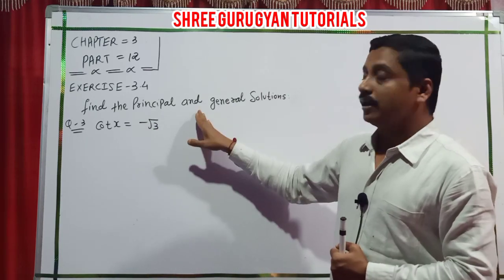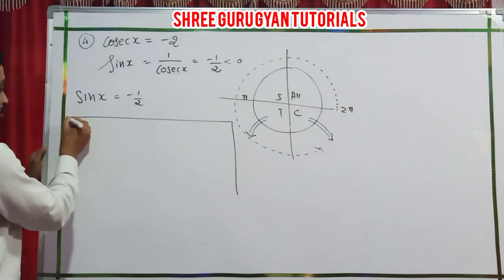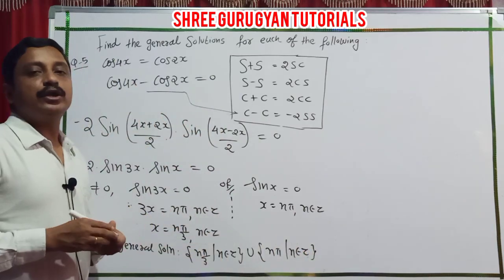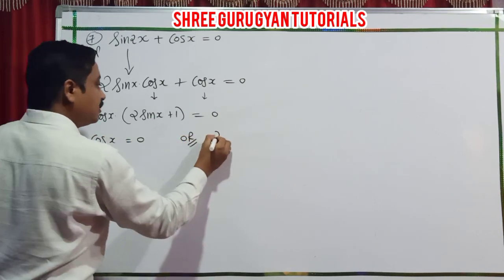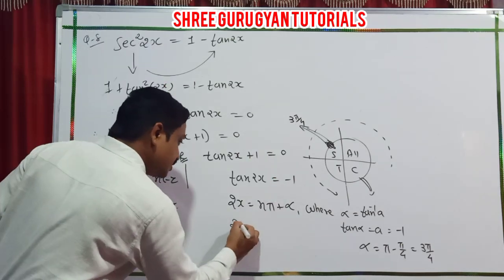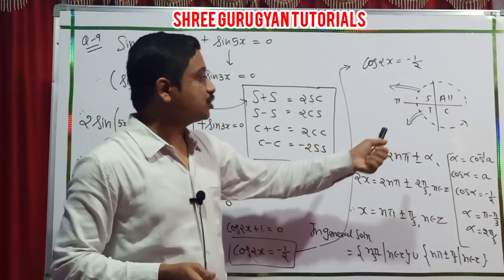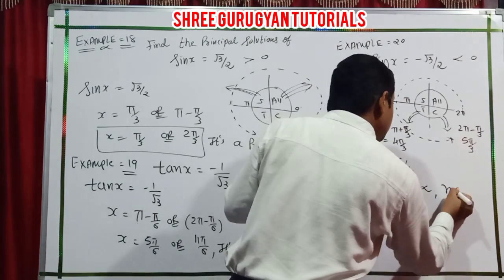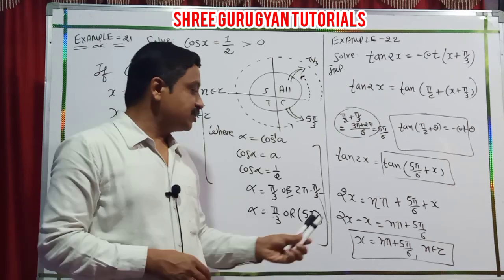MATHS EM 11TH CHAPTER 3 PART 12